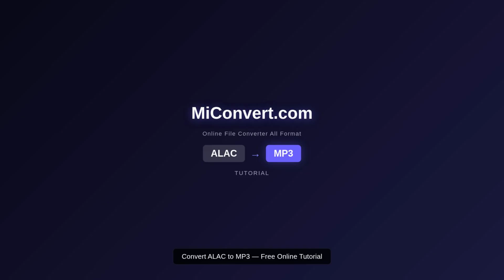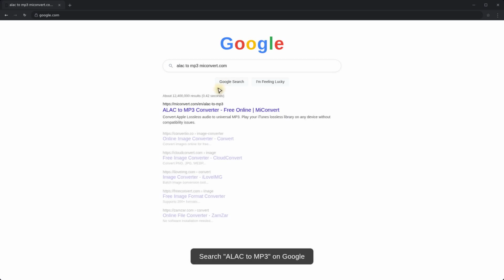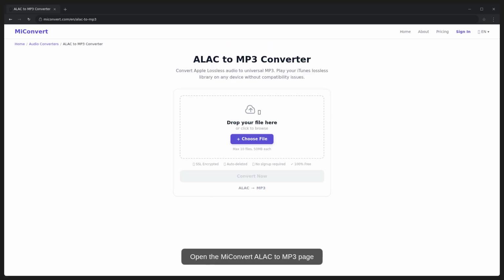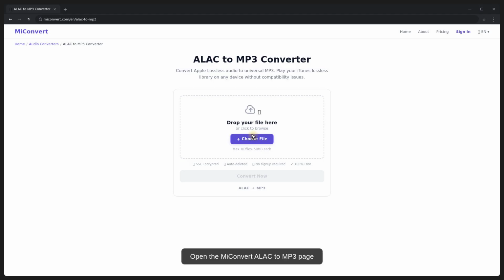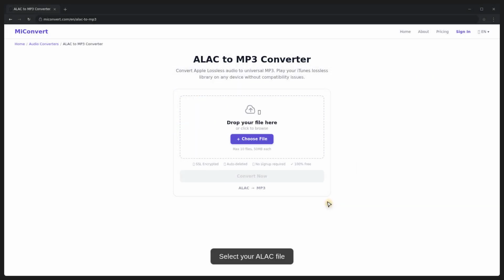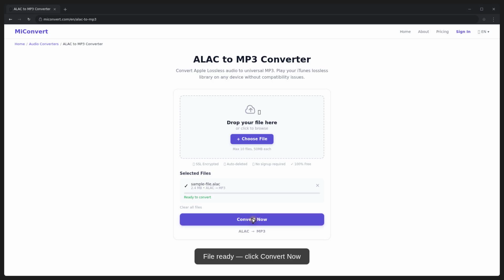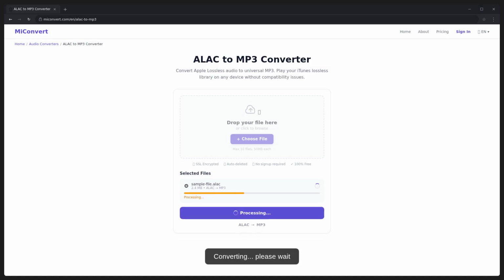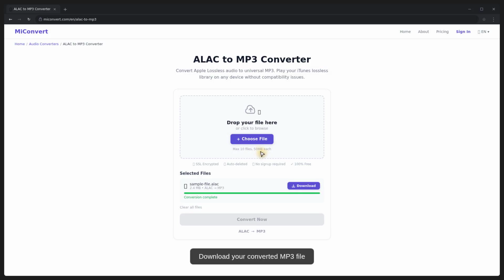The Fastest Way to Change ALAC to MP3 Today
An A-Z video guide on how to use MiConvert to change ALAC format to MP3. This is the safest method to convert data without needing to download any applications to your device.

⏳ Video Timestamps:
0:00 - Why use MiConvert?
0:06 - How to find the ALAC to MP3 converter
0:14 - Going to the MiConvert homepage
0:20 - Step 1: Upload the ALAC file
0:28 - Step 2: Choose convert
0:35 - Wait for the system to execute
0:41 - Step 3: Save the finished MP3 file
0:48 - Outro